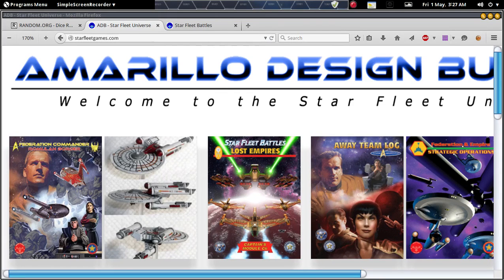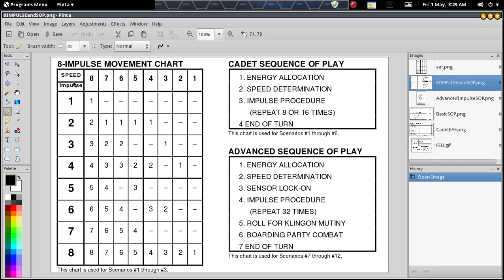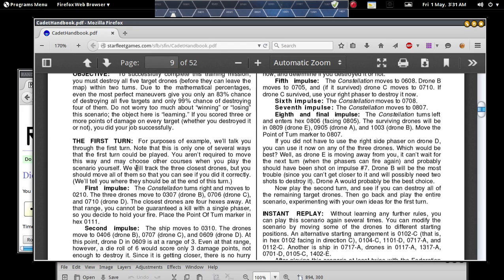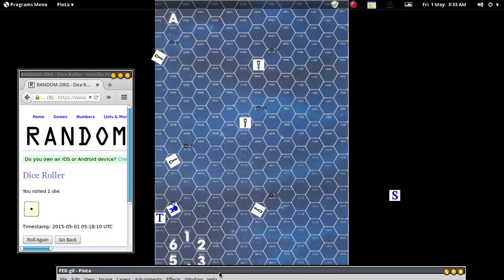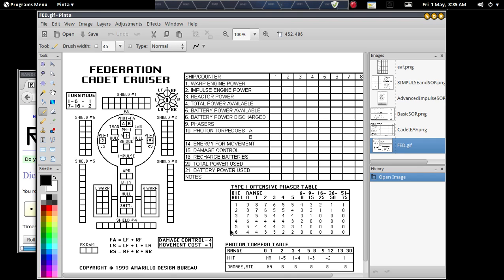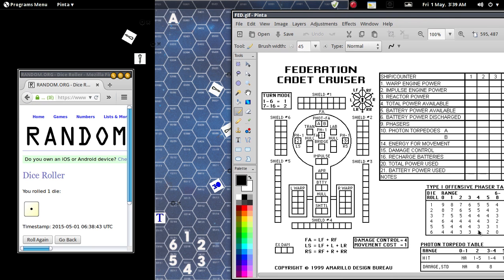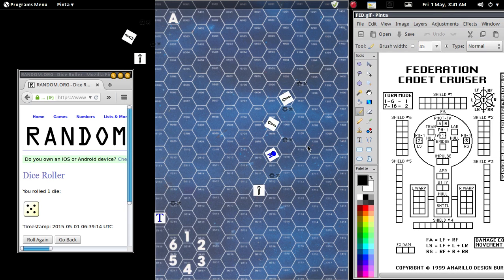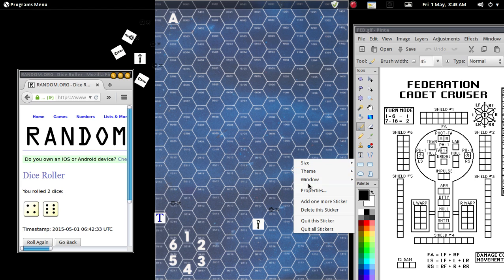Star Fleet Battles Cadet Scenario #1 (Learn to Play)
This will cover Cadet Scenario #1 Scenarios 1-4 are pretty simple.